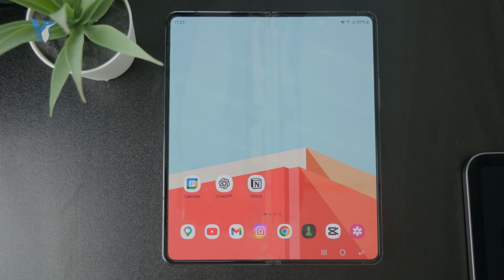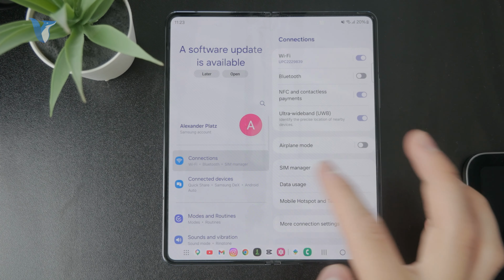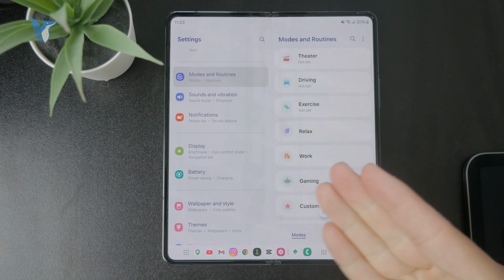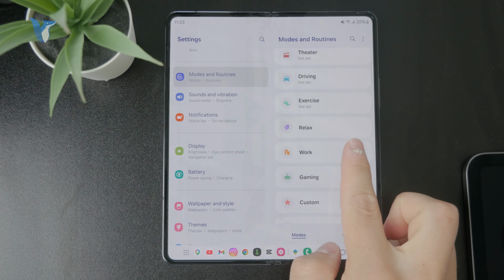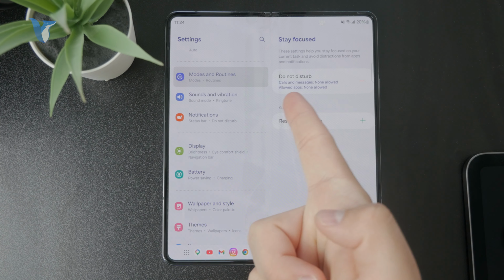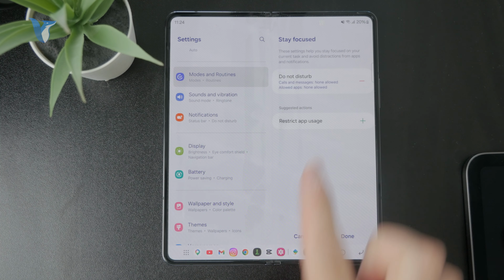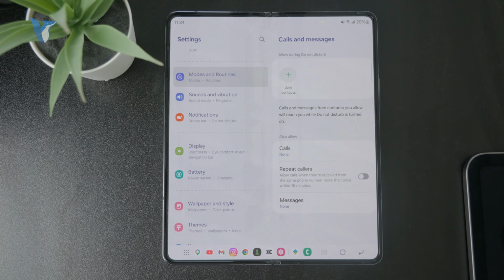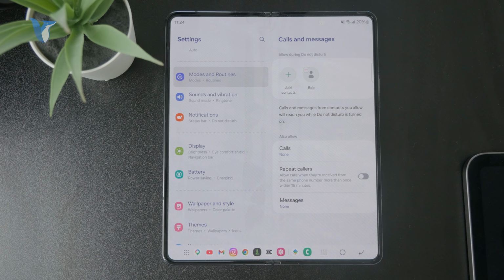How to Block Incoming Calls on Android (tutorial)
Stop annoying telemarketers and unwanted callers in their tracks with this easy-to-follow guide on blocking numbers on any Android phone. We’ll walk you through the built-in settings to silence individual contacts and automatically filter out identified spam calls for a more peaceful mobile experience.